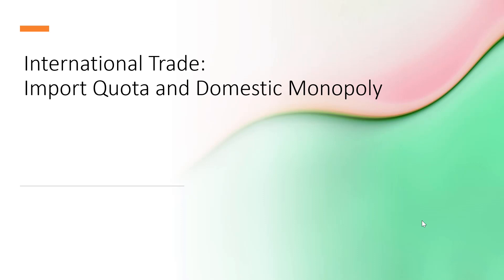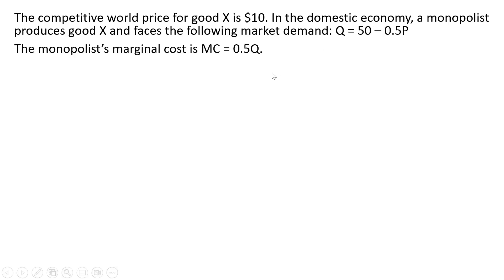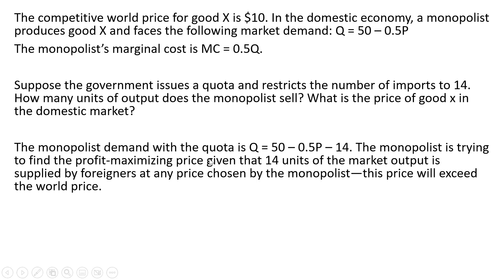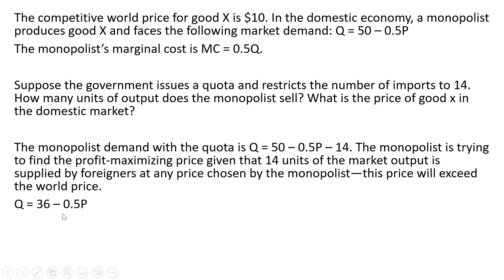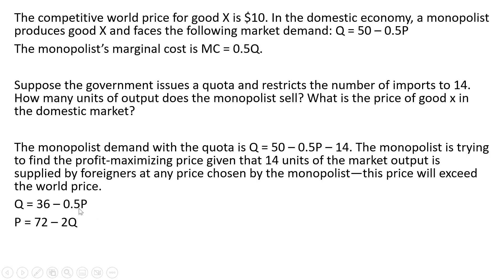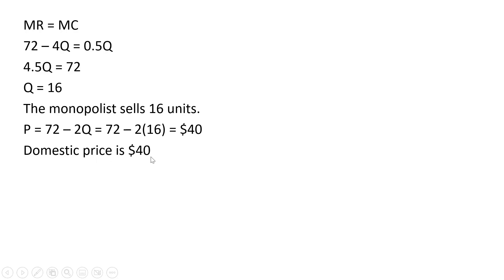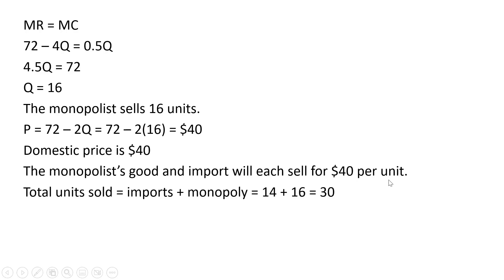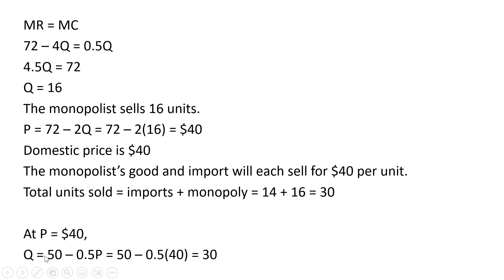International Trade: Import Quota and Domestic Monopoly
The domestic economy imports a good that is restricted by a quota. There is a monopolist in the domestic economy that also produces the import good. Solve for domestic price and monopolist's output given the quota.